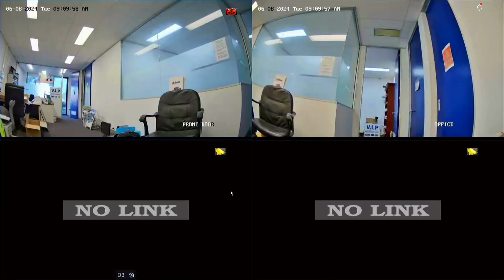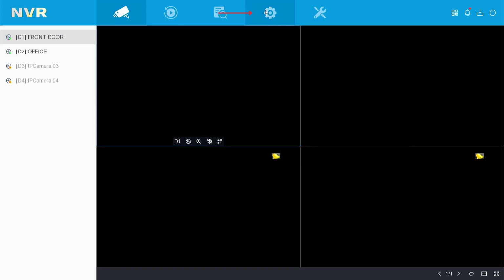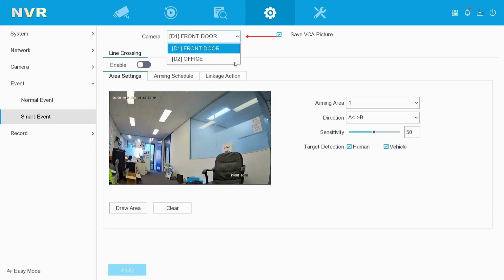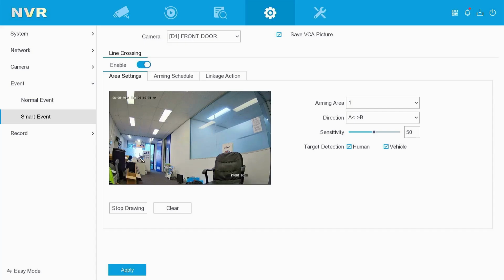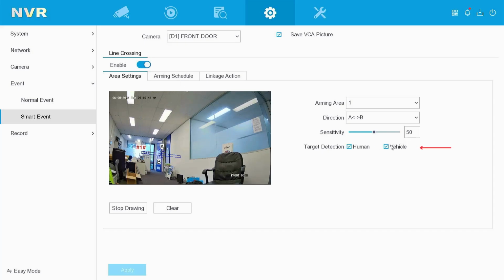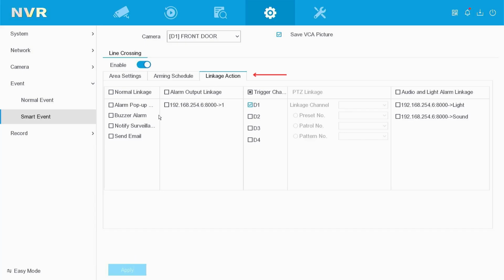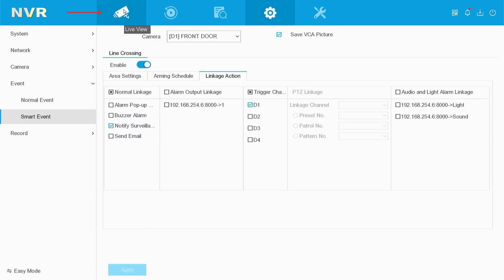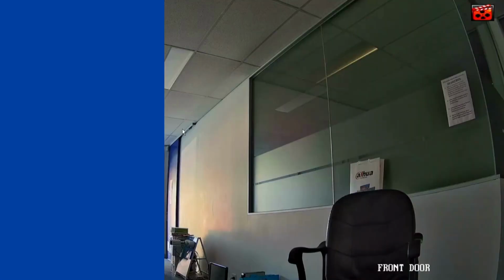HiLook: How to Set Up Line Crossing/Tripwire Detection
In this video, we’ll guide you through the process of activating Line Crossing Detection on your HiLook cameras. This powerful feature helps you monitor specific areas by triggering alerts when a person or object crosses a designated line, enhancing your overall security.

Watch this step-by-step tutorial to learn:

How to access Line Crossing settings
Steps to activate and configure Line Crossing Detection

Ensure your property is well-protected with HiLook’s advanced surveillance features.